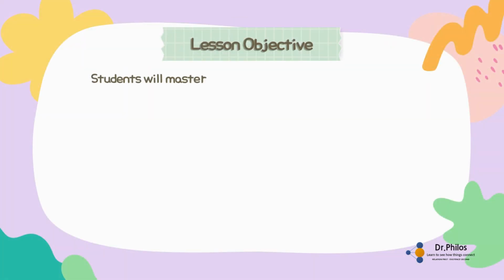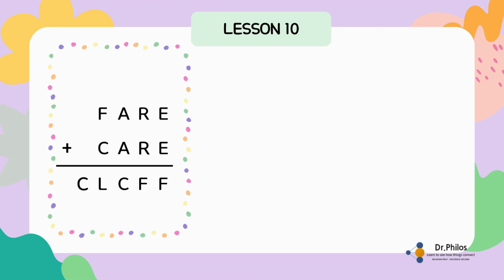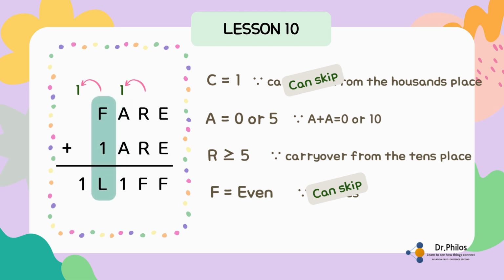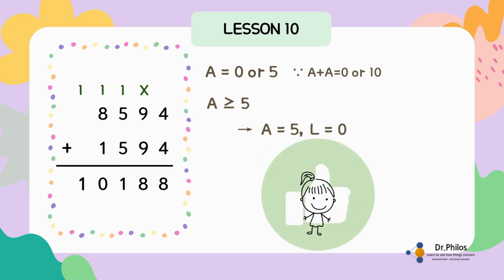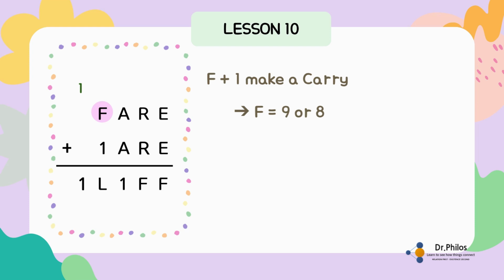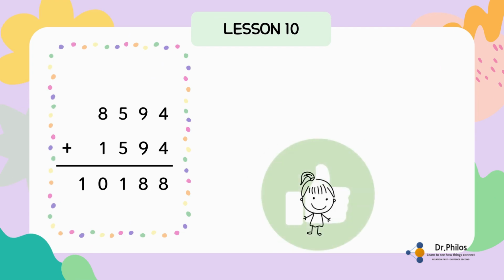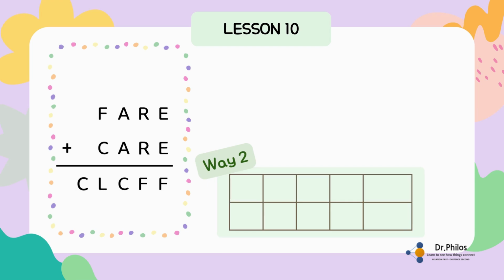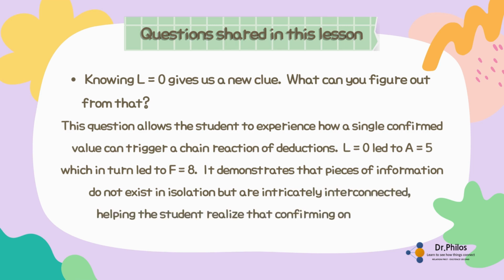Letter Sum Deduction, Lesson 10 | Same Puzzle. Different Order. Fewer Steps.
Letter Sum Deduction, Lesson 10: Same Puzzle.
Different Order. Fewer Steps.

The puzzle is FARE + CARE = CLCFF. The student
solves it. Every letter found. C=1, F=8, R=9,
E=4, A=5, L=0. Six steps, in this order:
C → F → R → E → A → L.

Then the lesson asks: what if you started
somewhere else?

The second pass begins with the same first step
— C=1. But instead of moving column by column,
it asks: what can F and L tell each other right
now, before either is confirmed?

F is 8 or 9. Two cases. Instead of checking
each one separately, both are held at once —
and something emerges that neither case alone
would give: in every scenario, L is either 0
or 1. And since C is already 1, L must be 0.

One step. L confirmed. Without knowing F yet.

Then L=0 pulls A=5. A=5 pulls F=8. F=8 pulls
R=9 and E=4 — together, in one move.

C → L → A → F → R,E. Five steps. One fewer
than before. And R and E arrive at the same
time instead of one after the other.

The puzzle didn't change. The connection order
did.

In this lesson, your child will:
- Present a complete solution and see it
  organized as an ordered chain of deductions
- Revisit the same puzzle with a different
  starting point — and find a shorter path
- Hold two cases (F=8, F=9) simultaneously
  instead of checking them one by one — and
  extract what both cases share
- Experience how one confirmed value (L=0)
  triggers a cascade: A, then F, then R and E

Choosing what to connect first — that's
not just solving. That's observation.